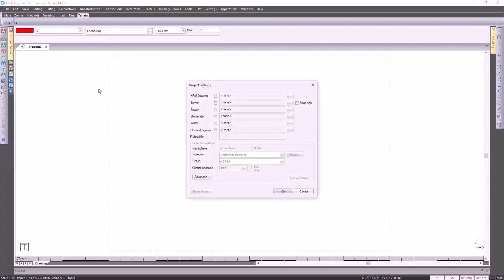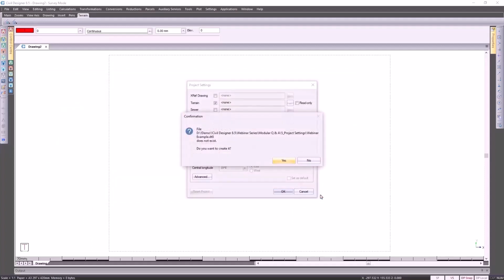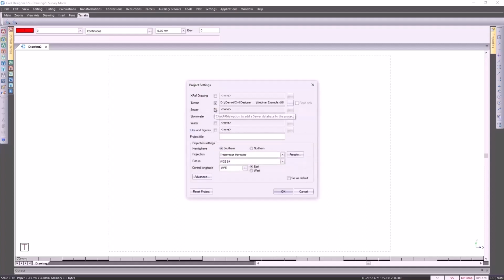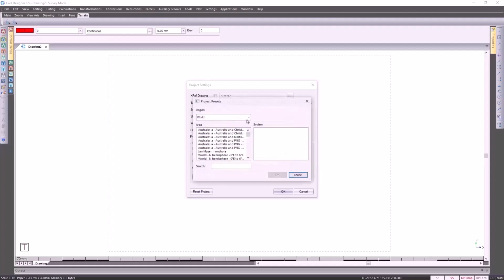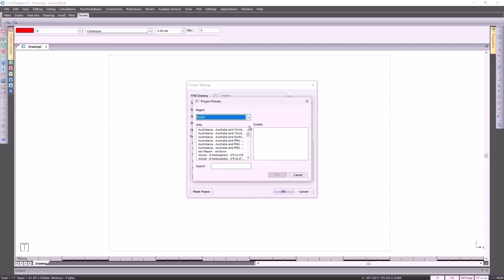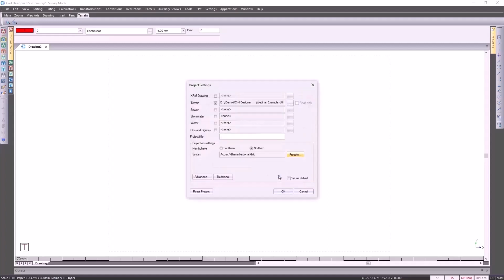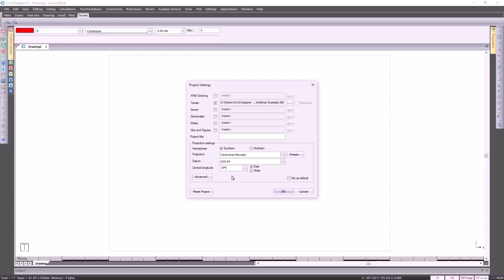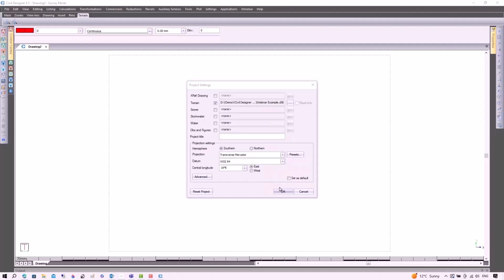Civil Designer software FAQ - Project Settings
Project Settings